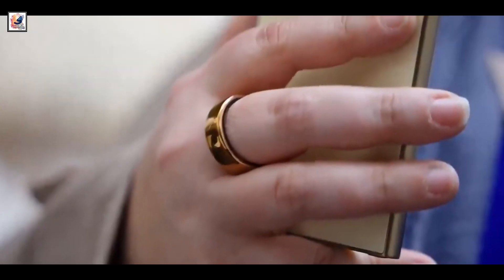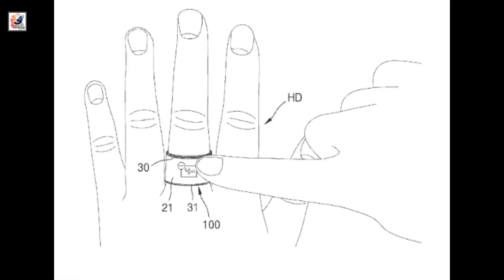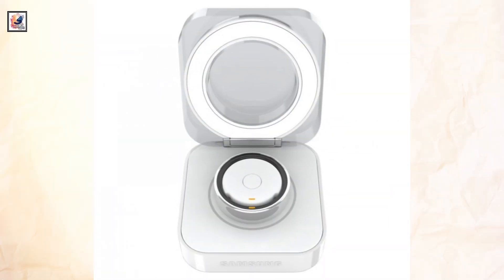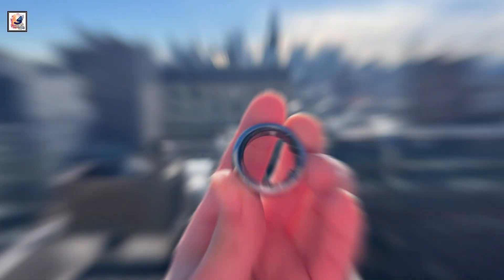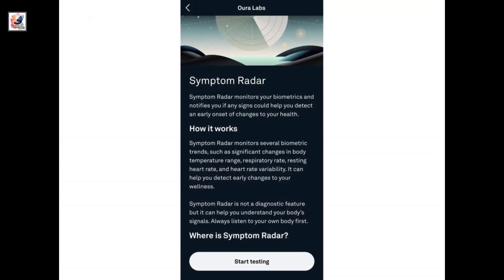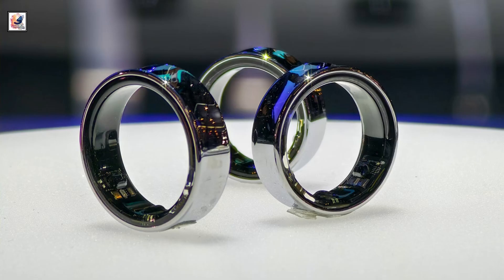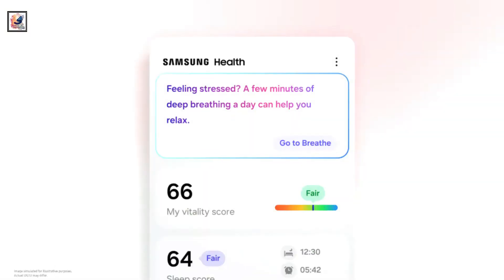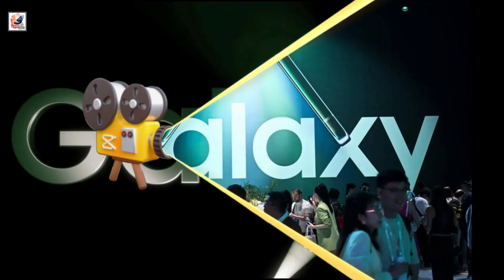Galaxy Ring Battery & Price leaks launch on July 10: Official First Looks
About This Video- In this video, Samsung Galaxy Ring 2024. Samsung Galaxy Ring will launch Date, Dive into the groundbreaking features of Samsung's latest innovation, The Galaxy Ring will come in multiple sizes ranging from 5 to 12. Sizes 5, 6, and 7 will have a 17 mAh battery, while sizes 8, 9, 10, and 11 will have an 18.5 mAh battery. The size 12 will house a 22.5 mAh battery. The Galaxy Ring will support Bluetooth LE and Bluetooth 5.4. Tipster Yogesh Brar reports that the US pricing will be in the $300-$350 range, while it India it will be around ₹35,000. there will be a monthly subscription “under $10” to Samsung Health. Fitbit Premium is $10/month or $80 for a full year, Apple Fitness+ is the same price, It looks like Samsung wants to secure some recurring revenue with the Ring, similar to its competitors.
the Galaxy Ring! From health tracking to AI integration, discover how this sleek wearable is revolutionizing the way we monitor our well-being, Galaxy Ring Could Debut With Support for Samsung Food, Allowing You to Eat Better. Galaxy Ring is shaping up to be more than just your average smart ring as more potential features are being reported. galaxy smart ring, I hope you guys like and enjoy it .

Questions:
    How does the Galaxy Ring redefine health tracking?
    What unique feature sets the Galaxy Ring apart from other wearables?
    How does Samsung envision AI playing a role in health management with the Galaxy Ring?
    When can consumers expect the Galaxy Ring to hit the market?
    What potential benefits does the Galaxy Ring offer for users' daily lives?

Samsung Galaxy Ring - Release Date, Specs & Rumors or Leaks